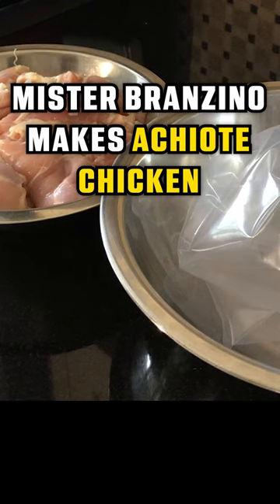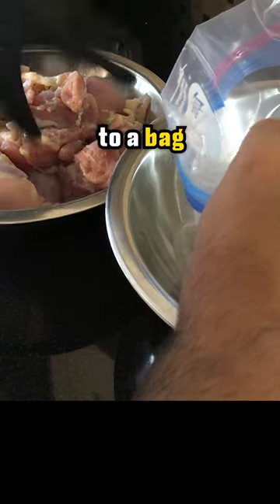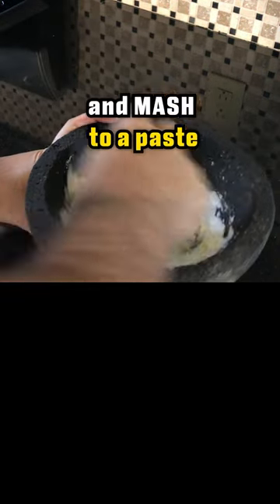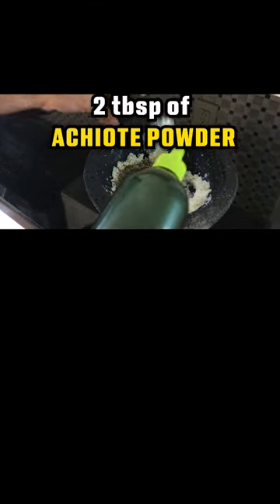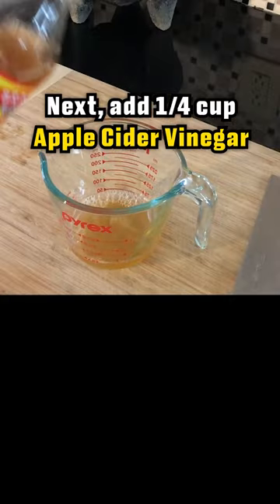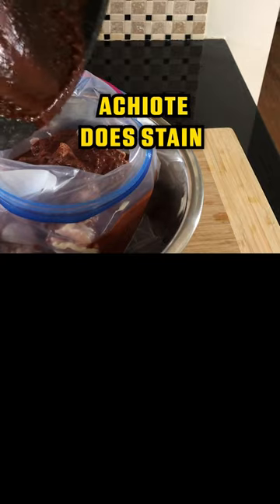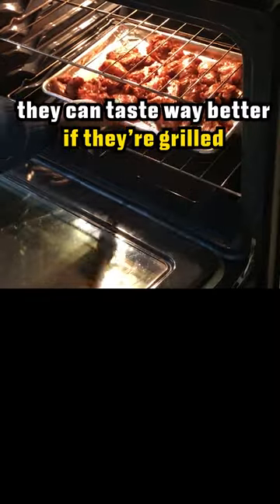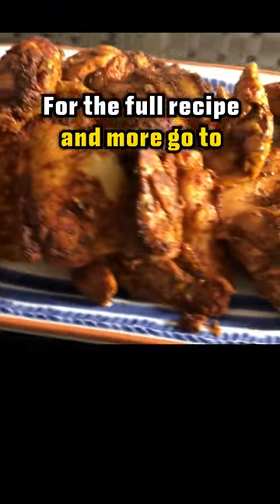Achiote Chicken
I'm on a mission to help 1M dads with young children lead their families from the kitchen.

If you liked this video, share it with someone you care about.